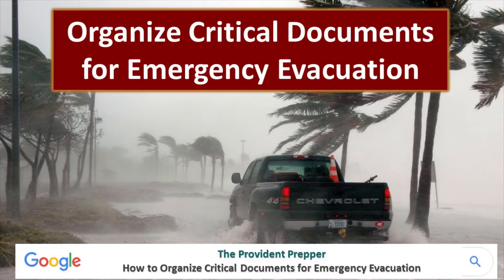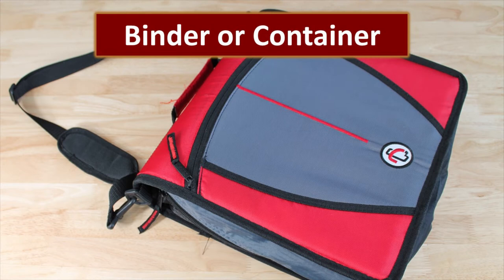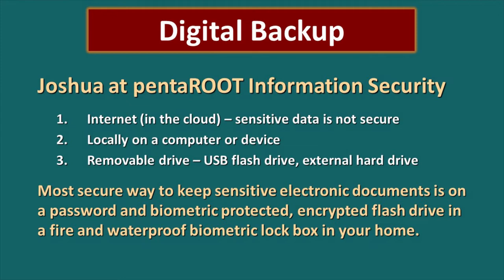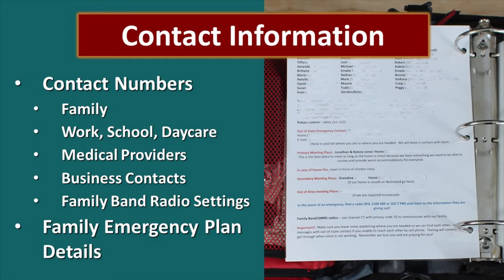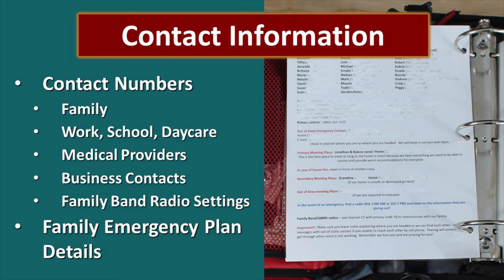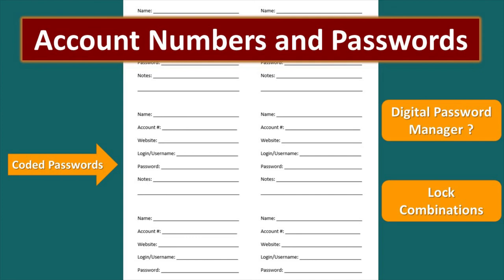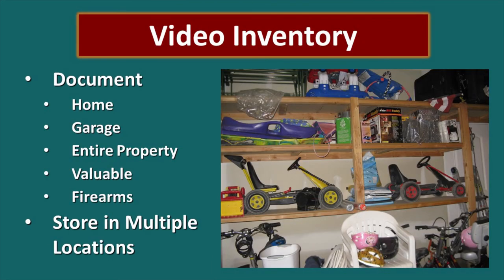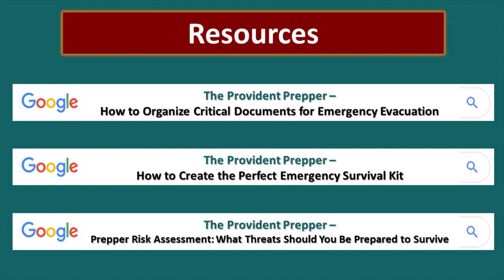Are Your Critical Documents Ready to Evacuate When You Do?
It can be challenging to put your life back together again after a hurricane, flood, earthquake, wildfire or other disasters. Family members often struggle to piece together financial and legal affairs when a family member dies unexpectedly. The experts agree that it is important to organize your critical documents and family keepsakes in a way that makes them quickly accessible and still keeps them secure.

What is the best way to organize and protect critical documents in case of emergency?

The best way to organize original documents is in a special binder that has been uniquely designed for that purpose and with an electronic copy of the scanned documents on a password protected encrypted flash drive. This can help minimize this daunting task of putting your life back together after a disaster.

The benefits of having all of your personal documents organized and ready to take at a moment’s notice is worth the time it takes to create. Not to mention how convenient it is to have all of your documents organized in one place whenever you need them.

Prepper Risk Assessment: What Risks Should You Be Prepared to Survive?

Products you may be interested in:

3” Zipper Binder

Fireproof Document Bag

Aluminum Briefcase with Combination Locks

Lexar Jump Drive Fingerprint 32 GB USB 3.0 Flash Drive

StarTech USB 3.0 encrypted SATA III Hard Drive Enclosure - External 2.5 HDD/SSD Enclosure with Password Protection - AES encryption